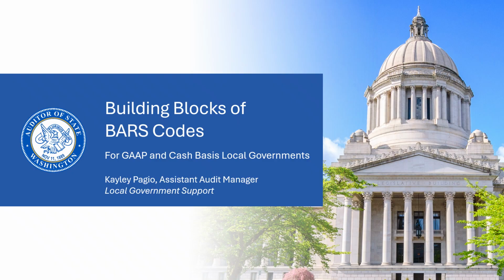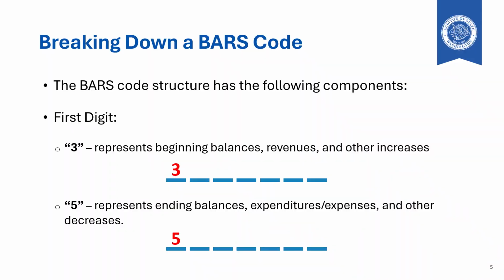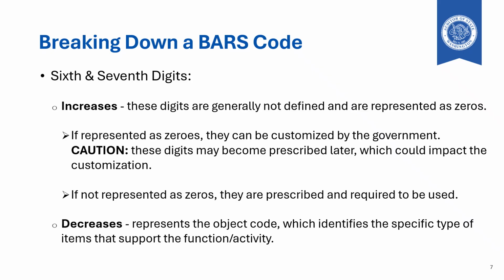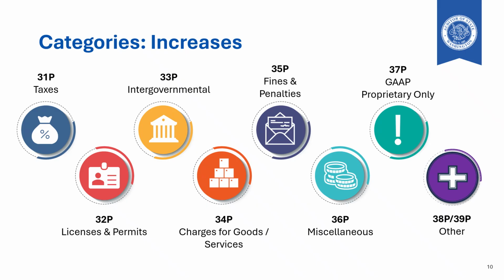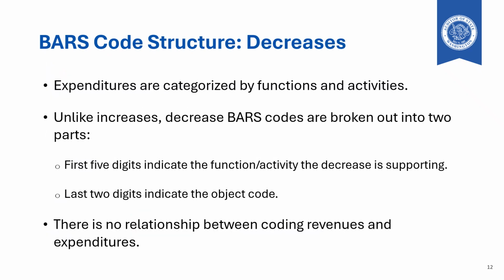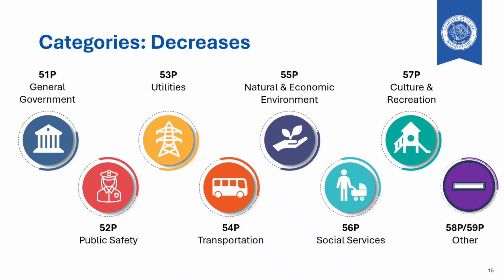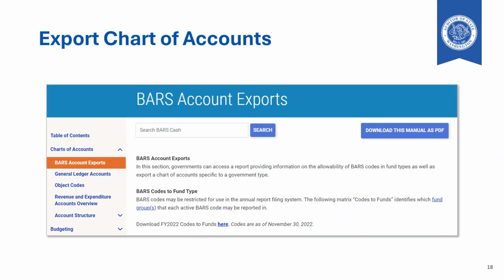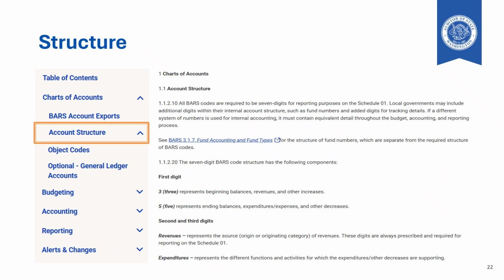Building Blocks of BARS Codes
This recorded training provides an overview of the BARS code structure, including categories of revenues, functions of expenditures, etc.

For more information on the Budgeting, Accounting and Report (BARS) Manual and the chart of accounts for Washington State local governments, visit:

Questions? Please use the SAO HelpDesk